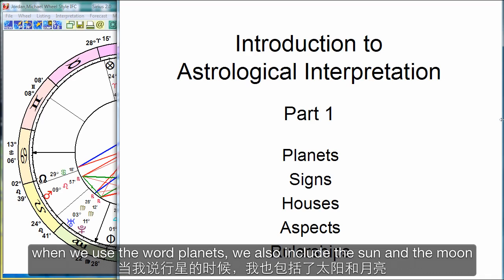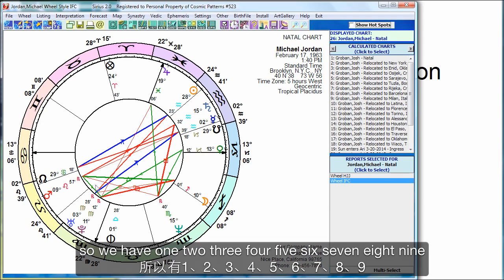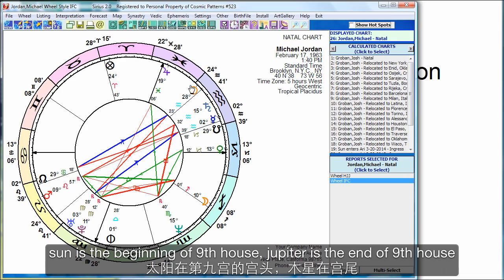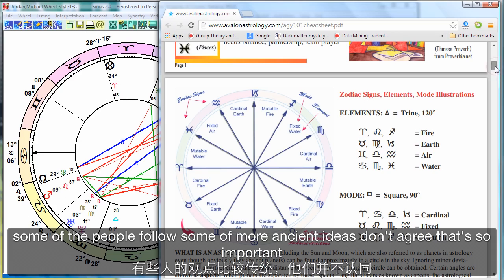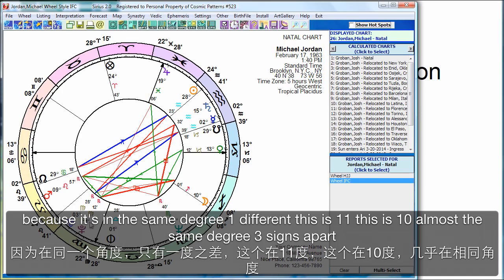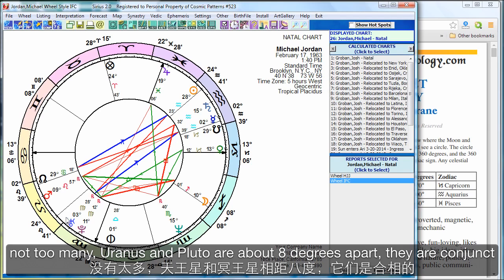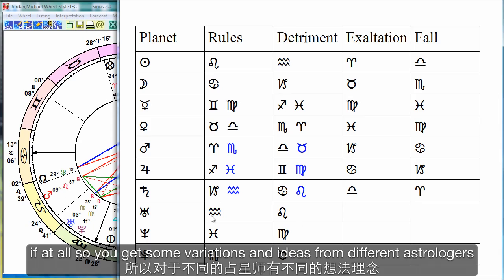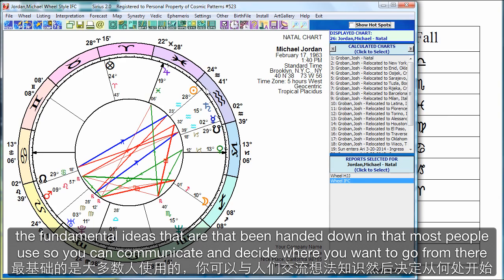星盘解读入门：行星、星座、宫位、相位、守护关系（英音中字） Introduction to Astrological Interpretation (with Chinese subtitles)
Introduction to how to interpret an astrology chart. Description of what the chart wheel is and the astrological meanings of the planets, zodiac signs, houses, and aspects. The zodiac signs of rulership, detriment, exaltation, and fall of the planets according to the modern and ancient systems of astrology.

Here is a link to the "cheat sheet" that is mentioned in the video:

This video is identical to the video except this video includes subtitles in Chinese.